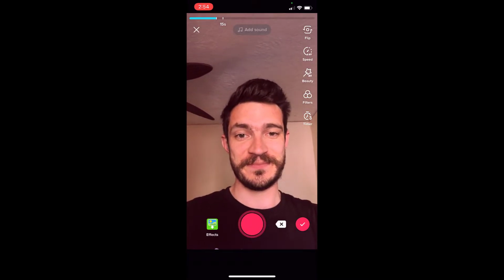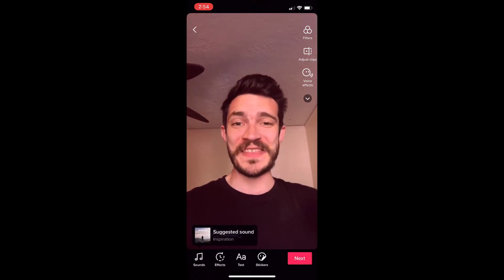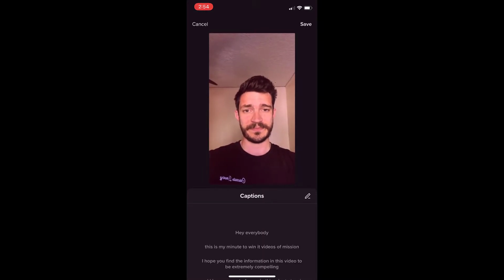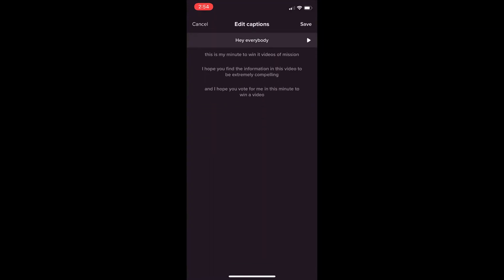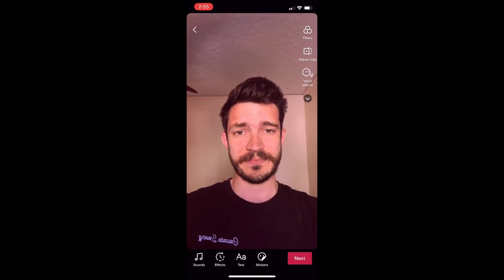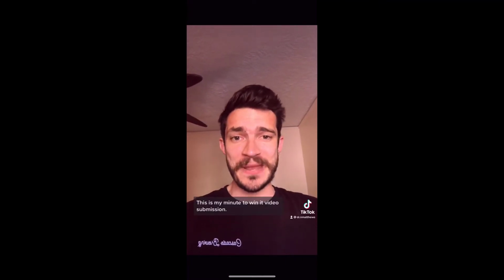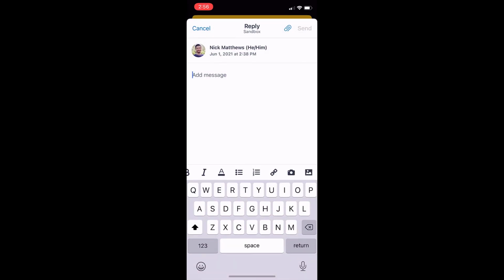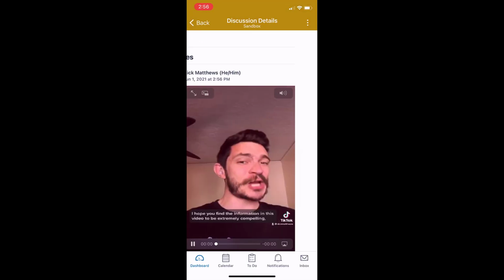How to record, caption, and upload TikTok videos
In this video you will learn how to use TikTok to record, caption, and upload short (60 seconds max) videos to the Canvas app on your phone -- all in under three minutes.